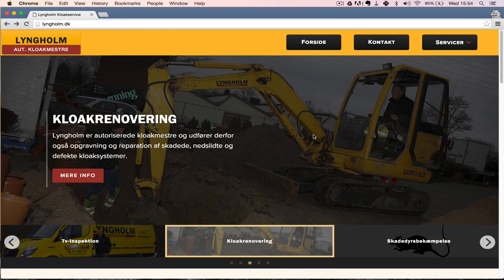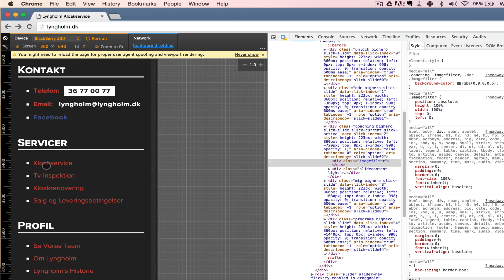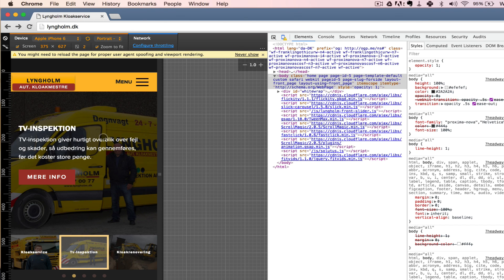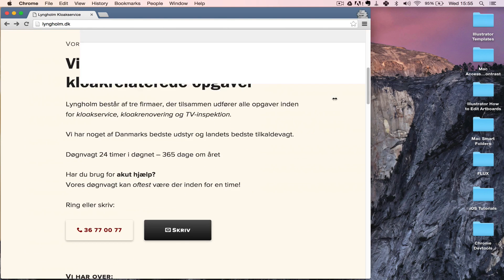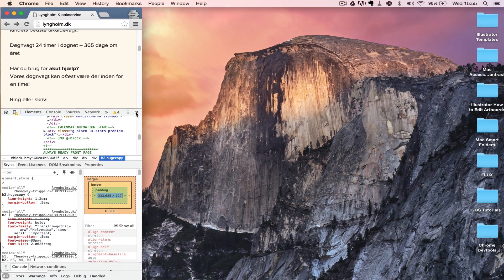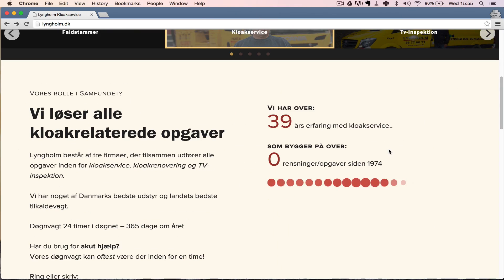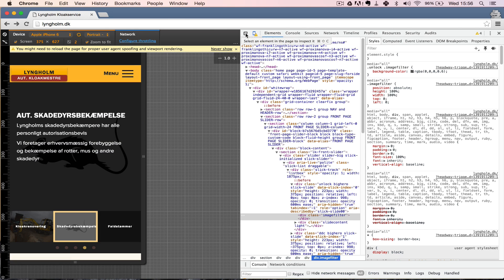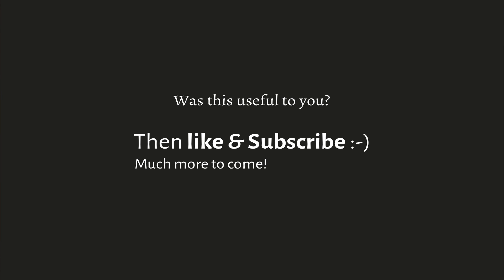Use Device Emulator in Chrome Developer Tools (Responsive Web Design)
In Chrome Developer Tools (DevTools) you can use a device emulator to emulate physical devices such as iPhone, Galaxy, and Blackberry.

For responsive web design this is very practical as it makes it possible for you get a good idea of how your website looks on other devices than the ones in your own possession.

Us web designers and web developers some times forget that not everybody have an iPad, iPhone 6, or another big screen device, and thus it can make us overlook how our responsive layouts look on devices with smaller real estate.

This awesome tool has made my life as a web designer front end developer a lot easier, as it appears that the Chrome emulator is pretty accurate, at least on the physical devices I've compared it to: iPhone 4, iPhone 5, and iPhone 6.